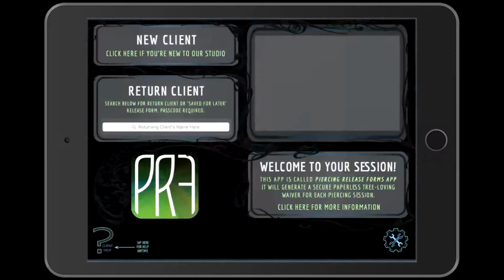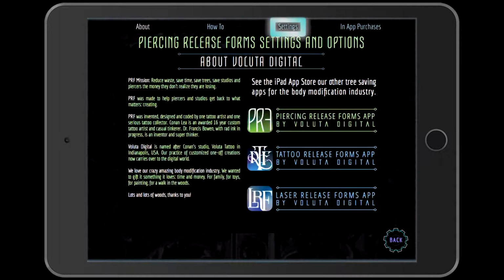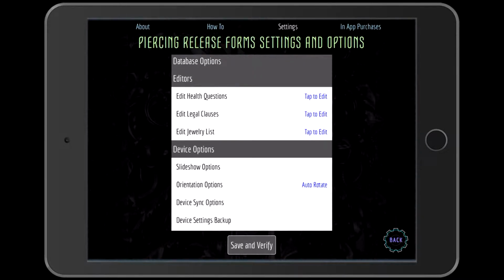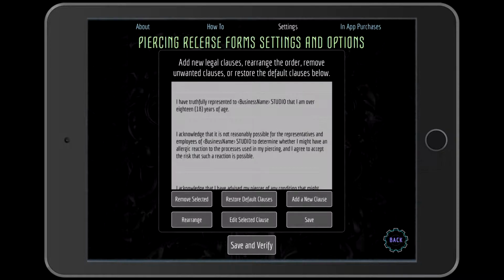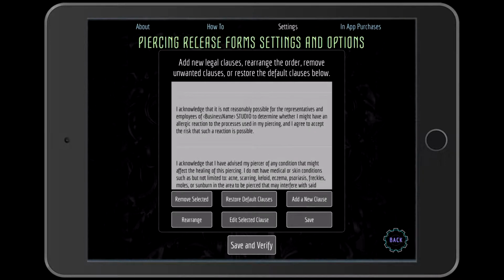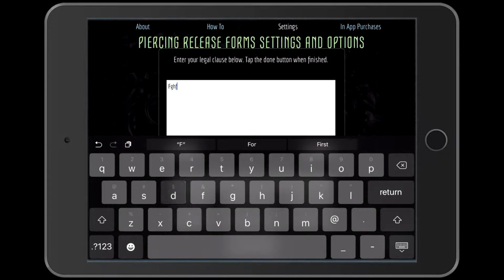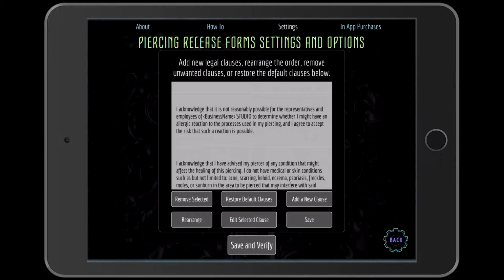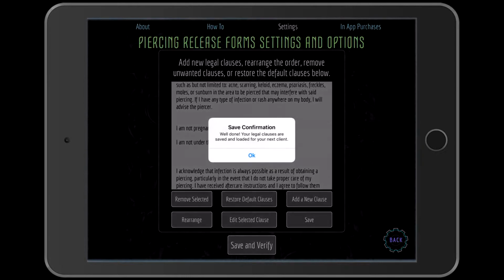Piercing Release Form Legal Options